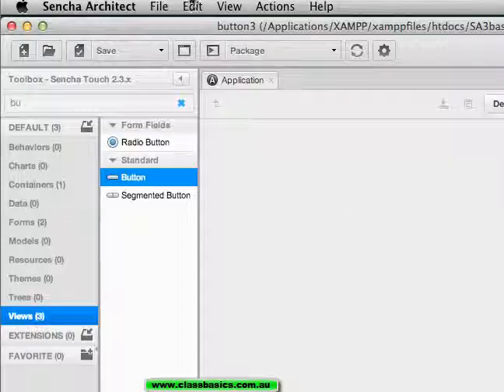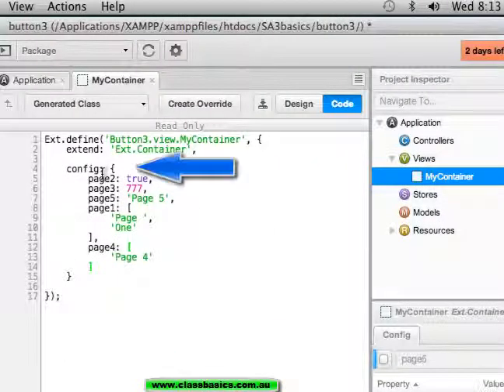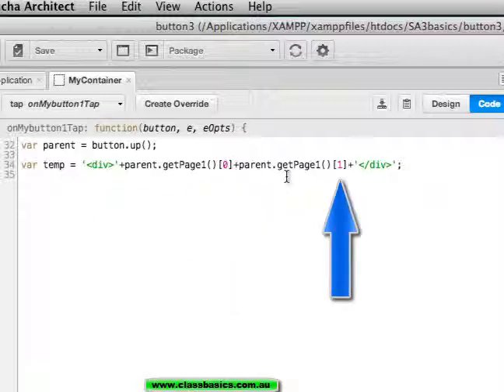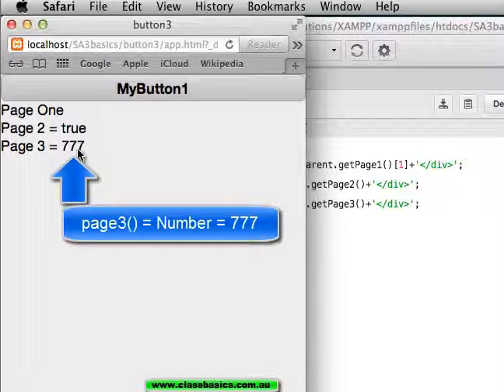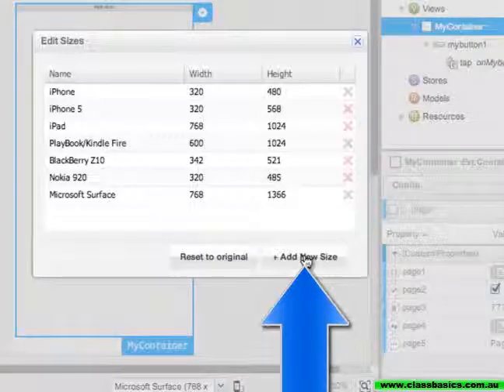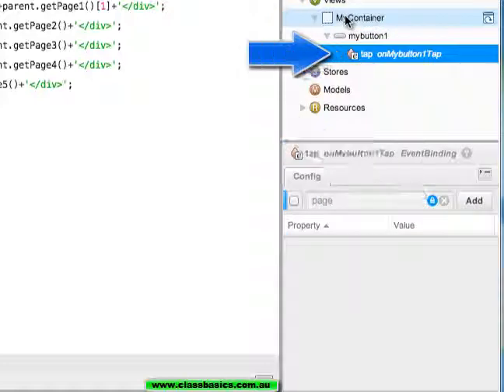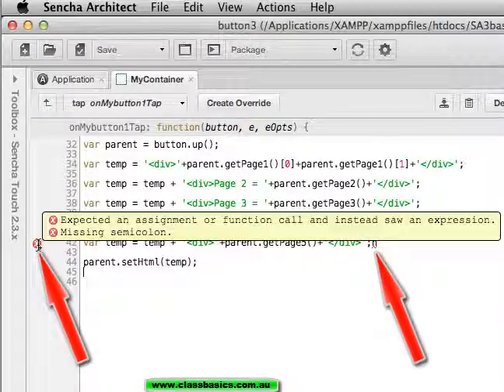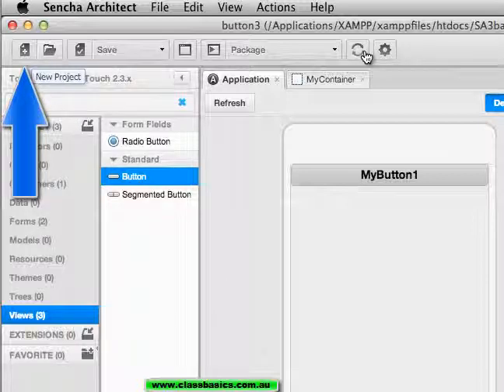Sencha architect button, custom properties and some features.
Use a button to display Custom Properties (Array, Boolean, Number, Object, String) also look at some of the features of Architect 3.